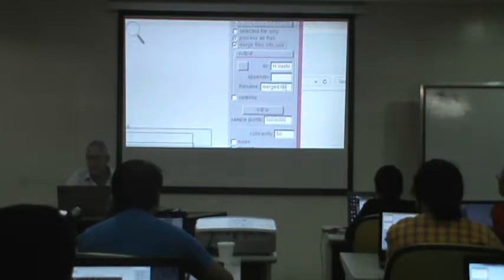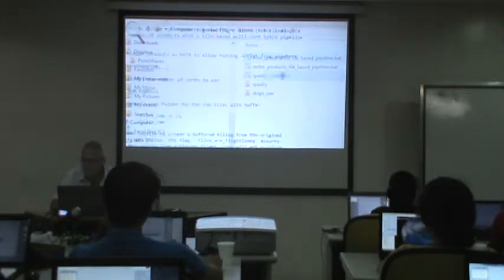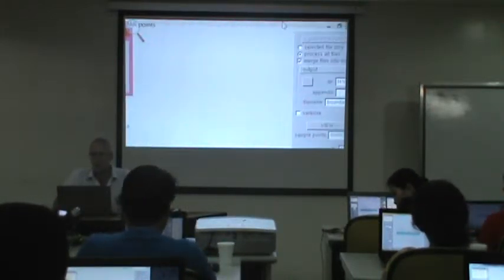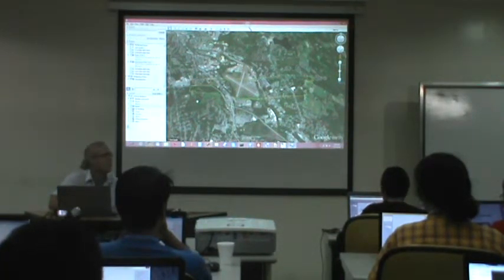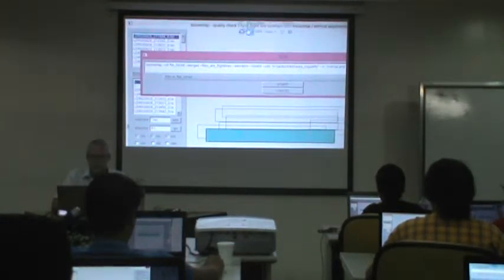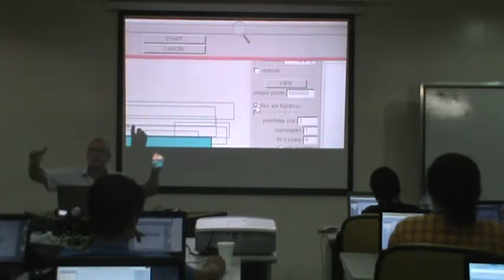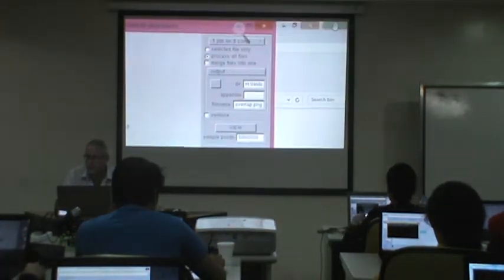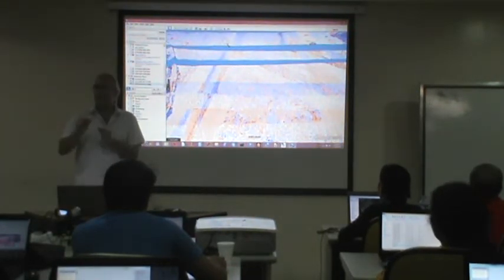Introduction to LAStools at UP Diliman (day 2, video 3)